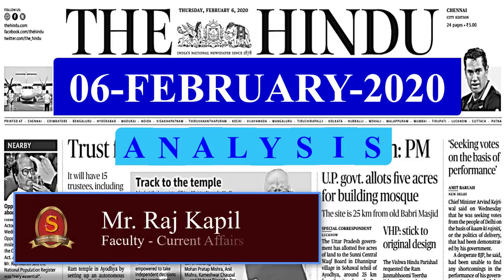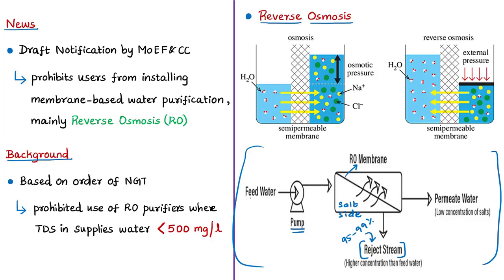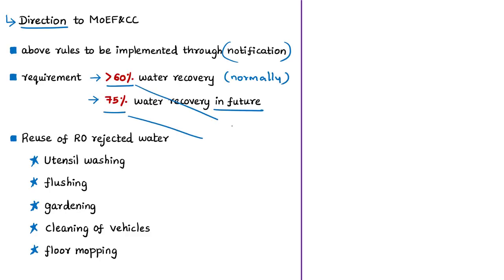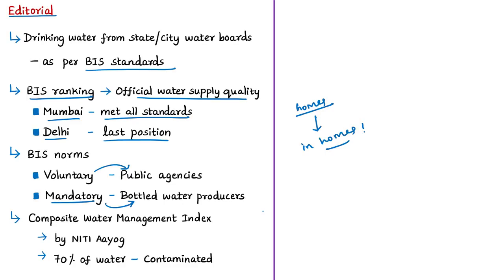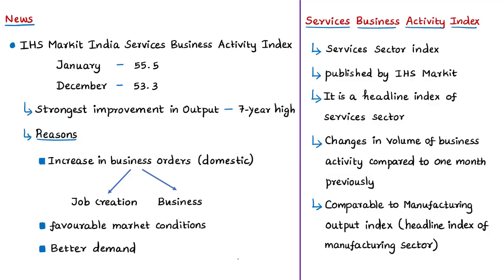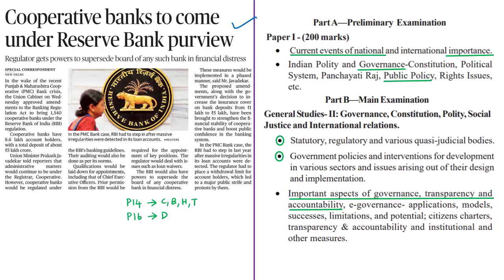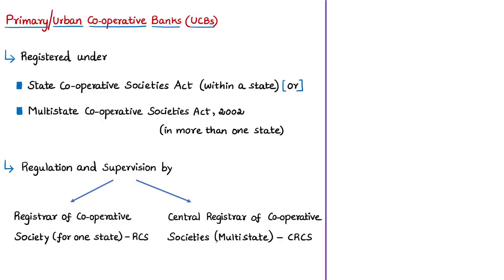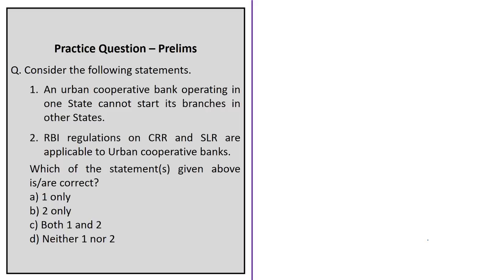The Hindu Daily News Analysis | 06th February 2020 | UPSC Current Affairs | Prelims - Mains 2020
Time Stamping of news articles:
1. Purifying water (Editorial) - 0:30, 12:28
2. If tap water meets BIS norms, RO systems will be banned (04/02/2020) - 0:30
3. Services index hits 7-year high in Jan. - 14:28
4. WHO busts myths and fake messages on coronavirus - 18:13
5. Cooperative banks to come under Reserve Bank purview - 23:07
6. Navy will have its third Scorpene sub this year - 31:03
7. Practice cum Revision – MCQs - 34:10

Important topics such as ReverseOsmosis ScorpeneSubmarines UCBs MythsOnNovelCoV ServicesBusinessActivityIndex BureauofIndanStandards are vividly discussed in UPSC Civil Services Exam Perspective in this video, with a special Practice cum Revision session in the end.